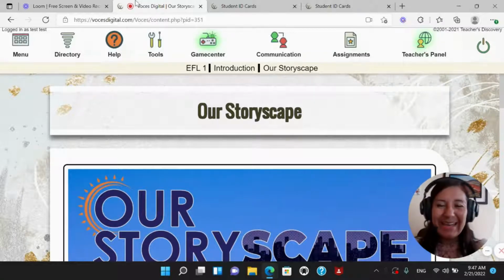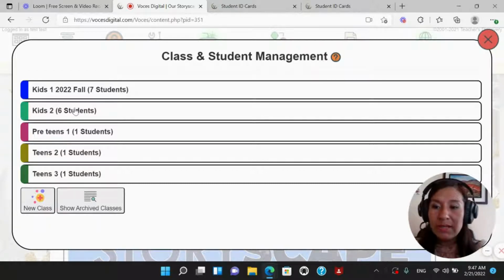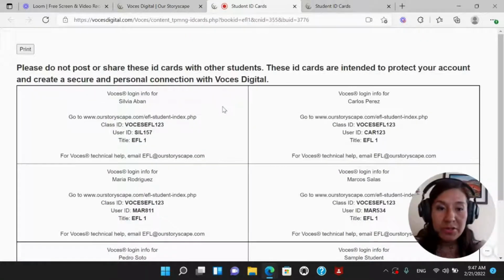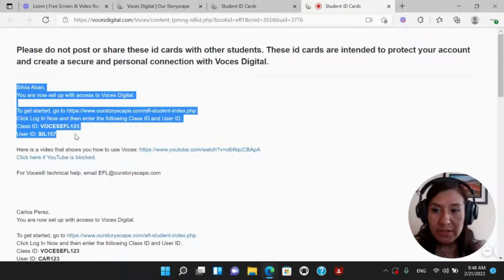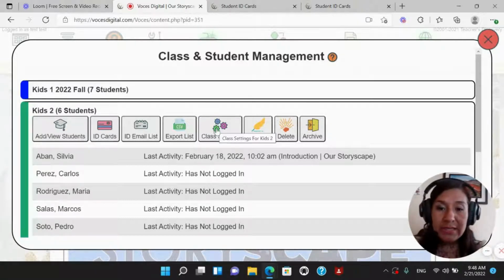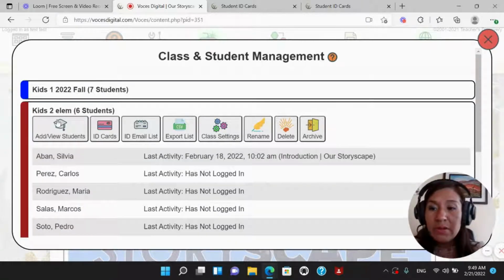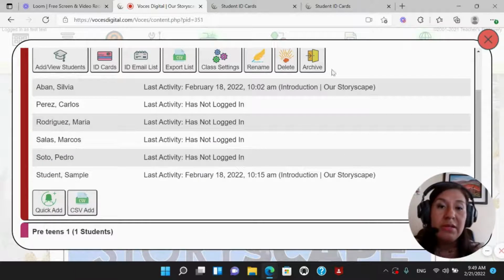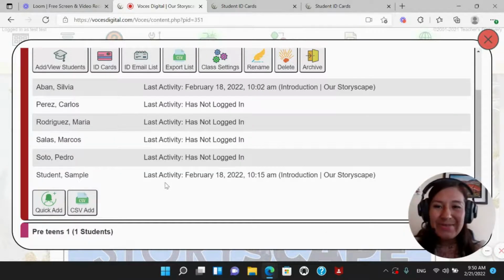Tutorial: Overview of Class and Student Management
This is an overview of the Class and Student Management section of "Our Storyscape." Questions?